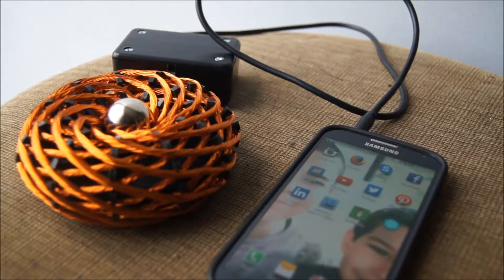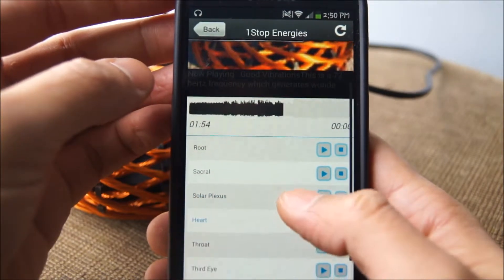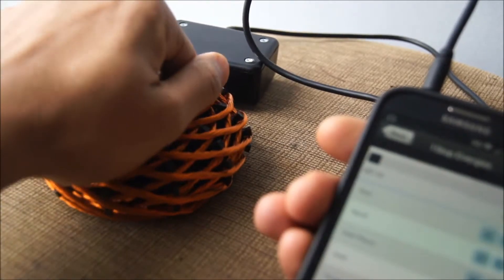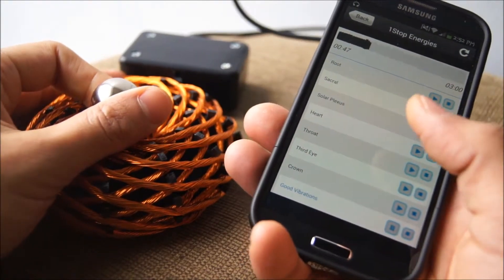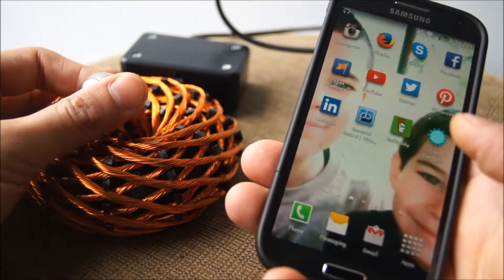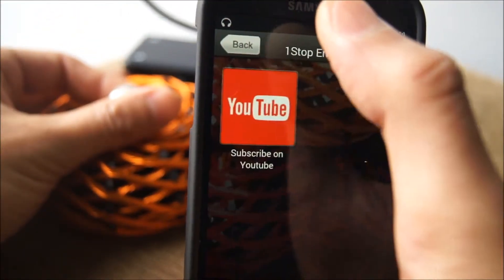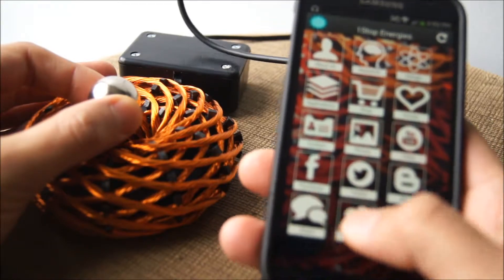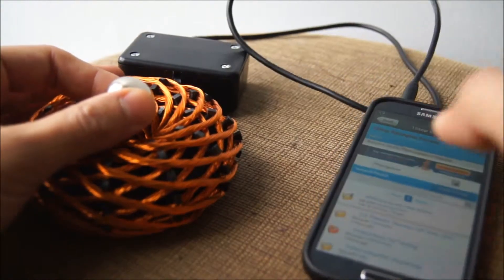User's Guide: Mobile Vortex Pulser w/ 1" Neodymium Ball Magnet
Here's a quick and easy walk through for our latest 1Stop Energies app; together with the Mobile Vortex Pulser w/ 1": Neodymium Ball Magnet! In this particular setup, the Galaxy S4 is being utilized as the sound source.

*Note, many different devices will work in place of this particular smartphone.*